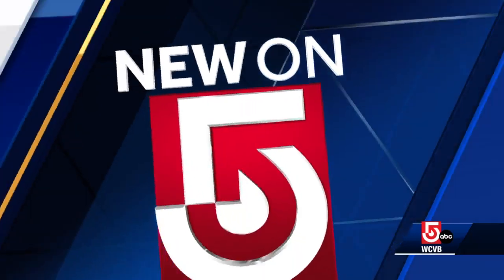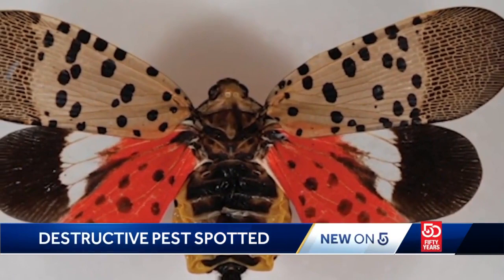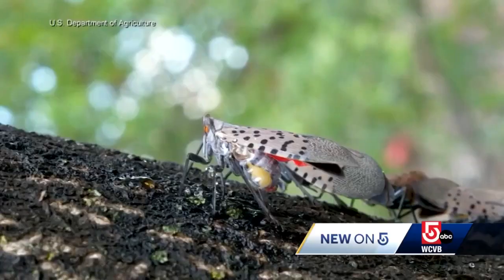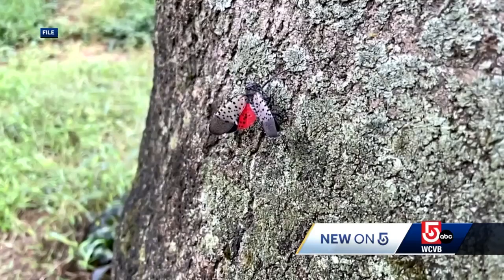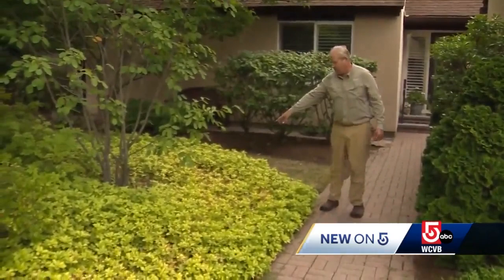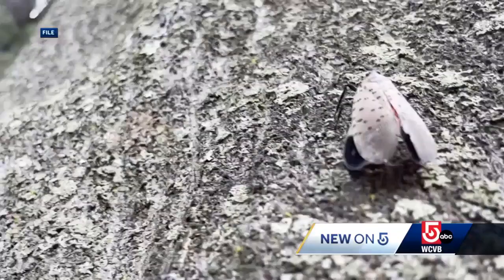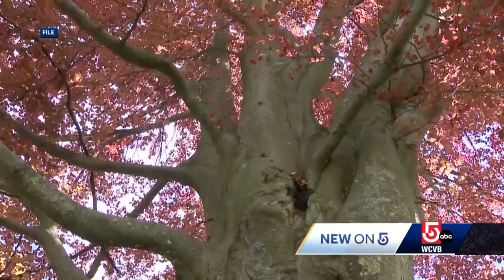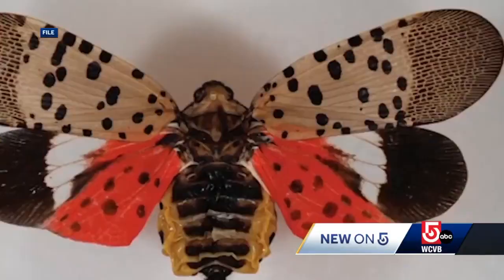Invasive spotted lanternfly found in new area of Massachusetts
State officials are asking for the public's help in fighting an invasive insect that might have rode into town on a truck.